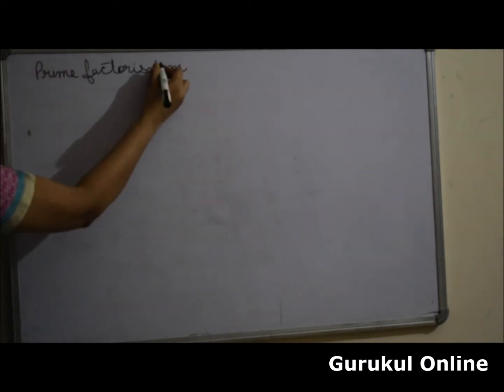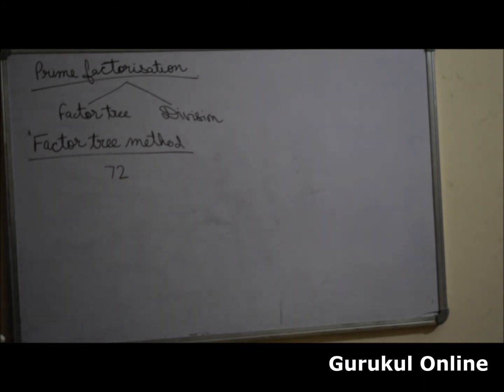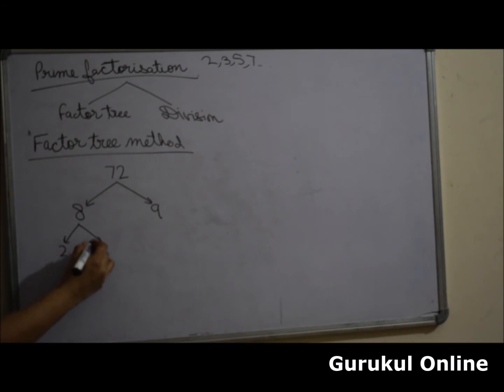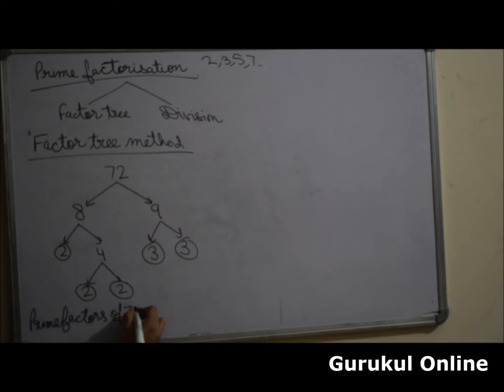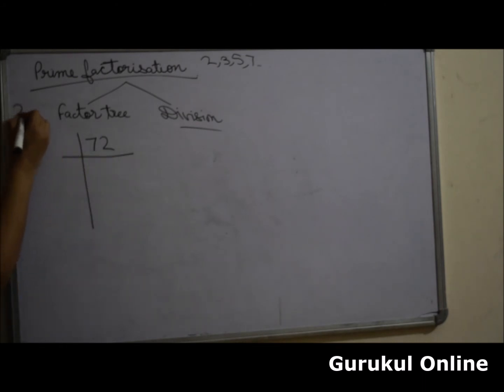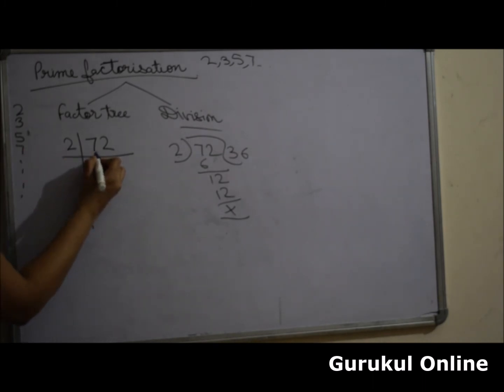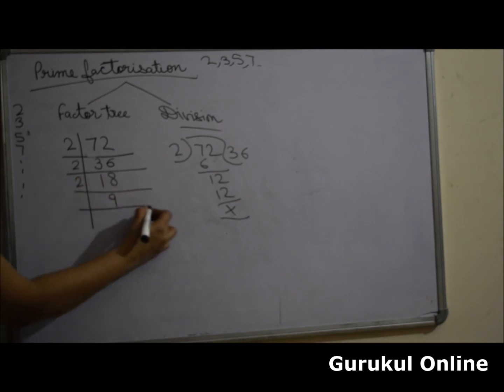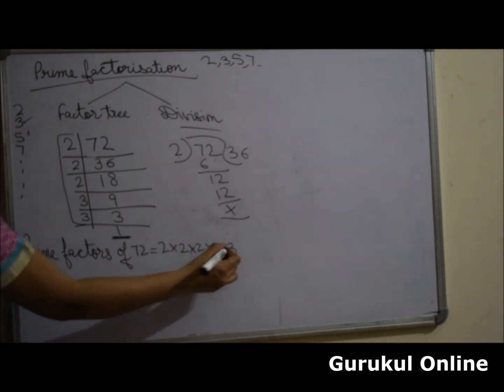Prime Factors (Classes 4,5,6)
Learn Prime Factorisation with Factor Tree method and Short Division Method